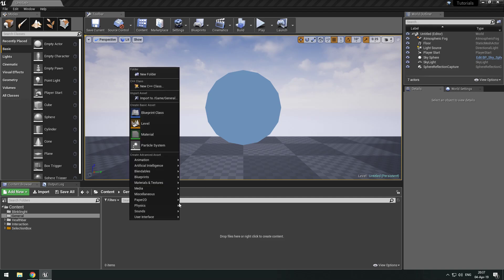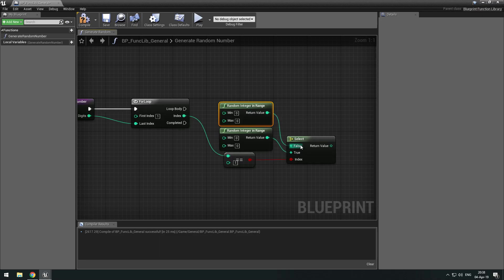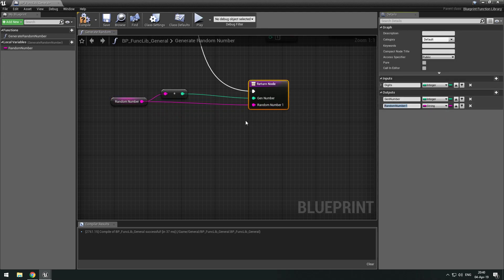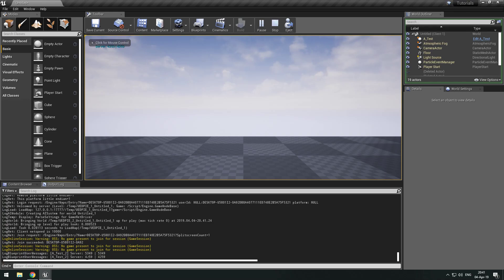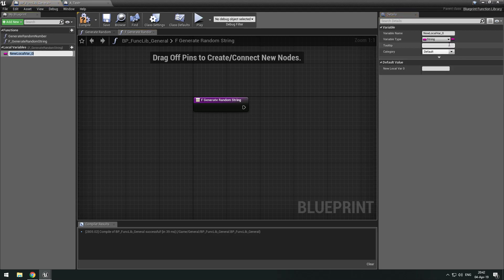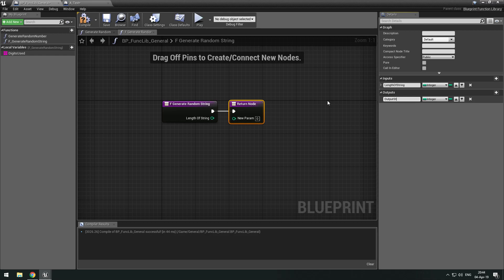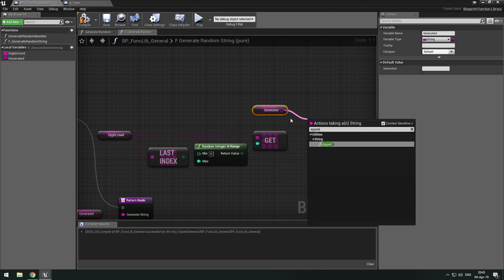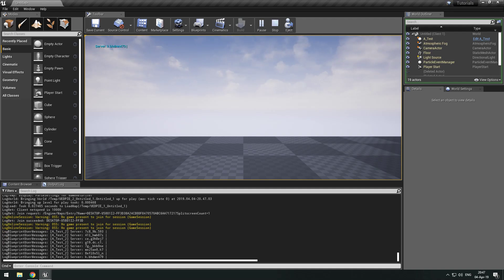UE4 [GENERAL] Random Number/String generator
Also, let me know if you have wished for future tutorials.